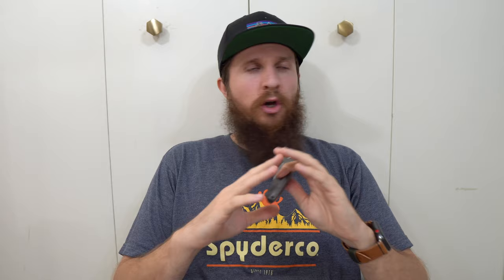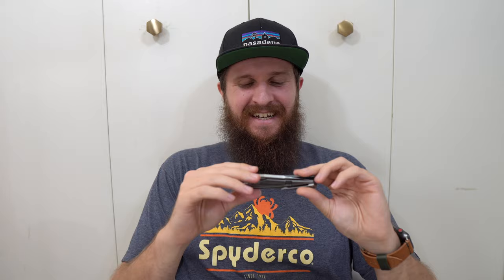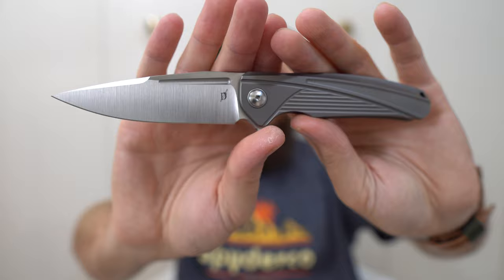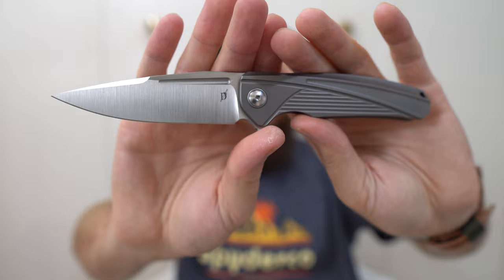Matt Diskin IDF Full Review!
In this video I provide my full review of the Matt Diskin Knives IDF which was loaned to me by my buddy Joe AKA The Knife Whisperer, linked below!